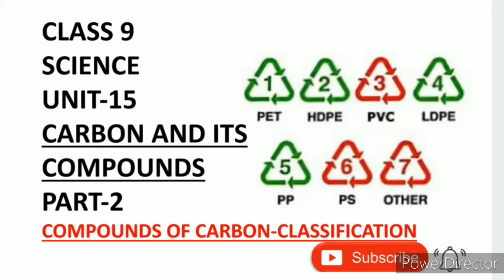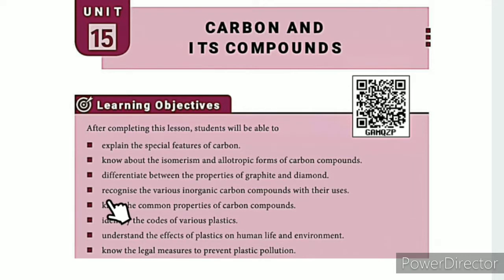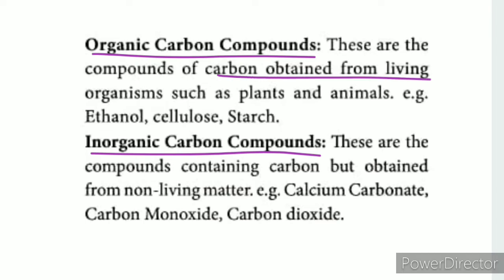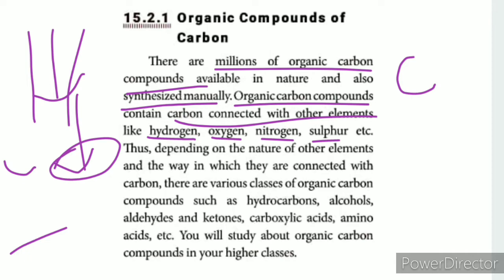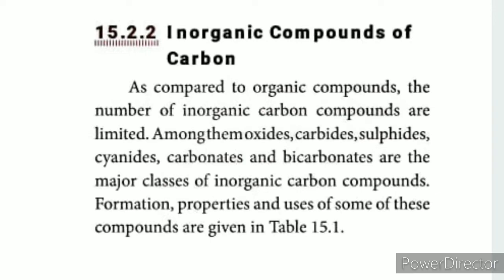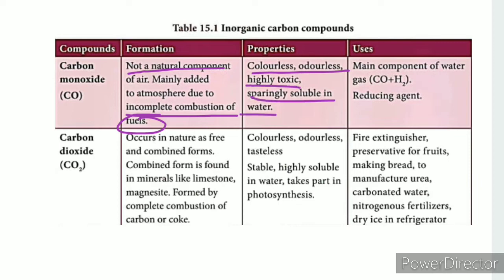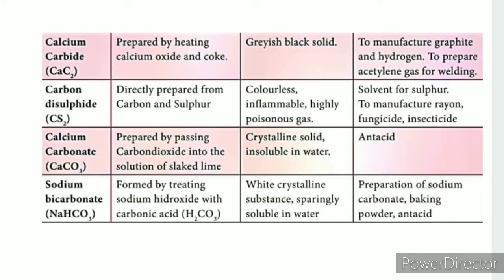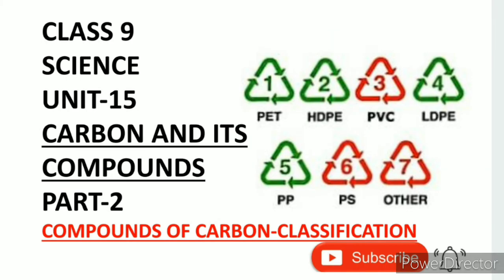CLASS 9 SCIENCE UNIT-15 CARBON AND ITS COMPOUNDS PART-2 COMPOUNDS OF CARBON - CLASSIFICATION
CLASS 9 SCIENCE | UNIT-15  CARBON AND ITS COMPOUNDS | PART-2 |  COMPOUNDS OF CARBON - CLASSIFICATION | TN SAMACHEER SYLLABUS